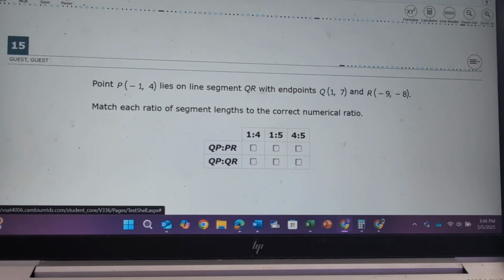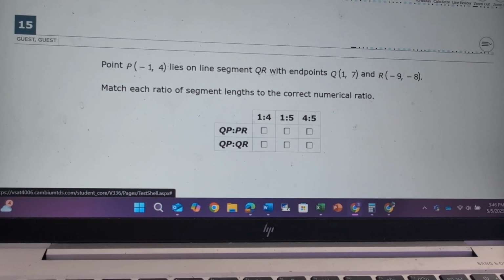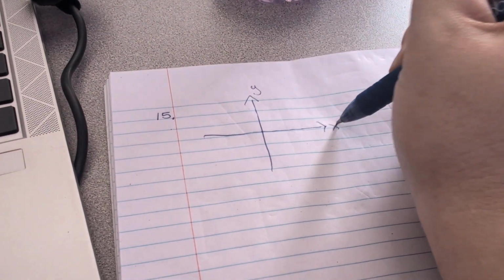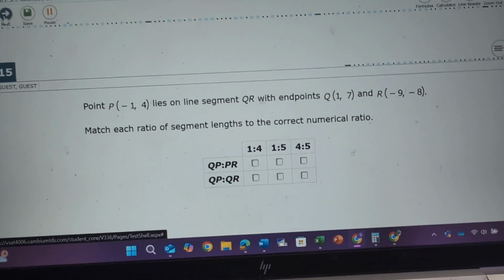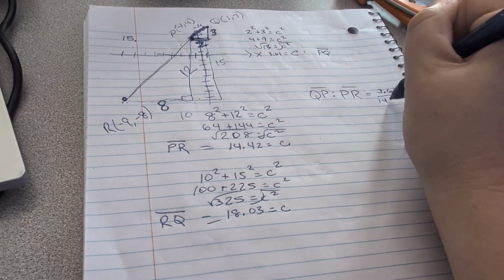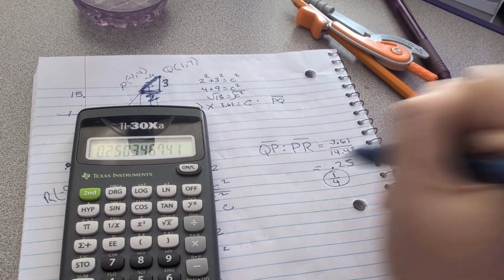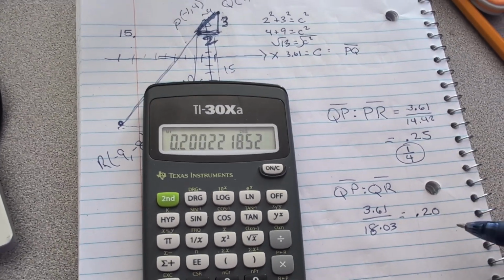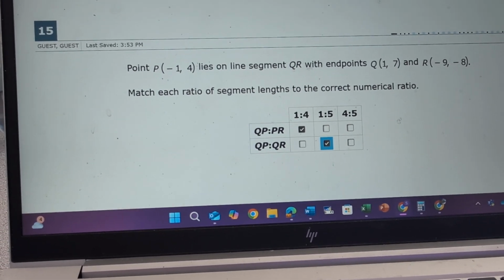Geometry Practice EOC Solutions from flfast.org #15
Point P(-1,4) lies on line segment QR with endspoints Q(1,7) and R(-9,-8). Match each ratio of segment lengths to the correct numerical ratio.